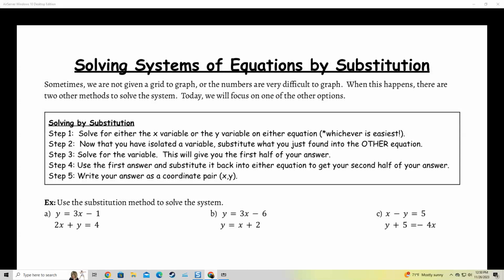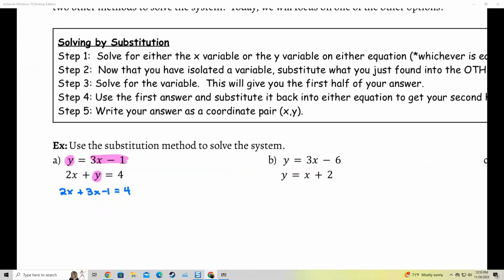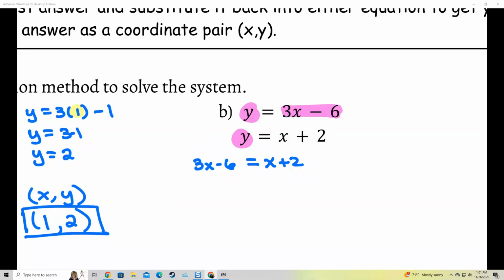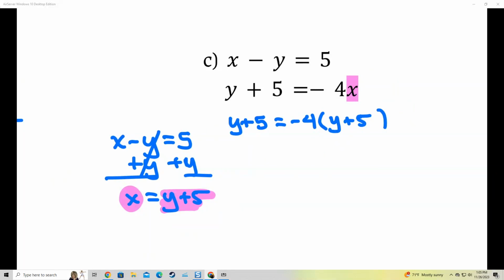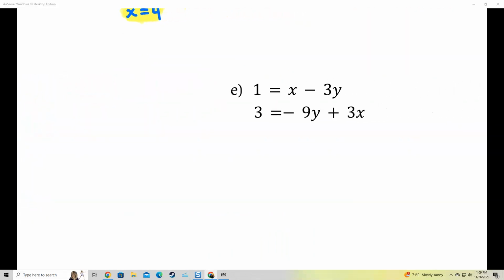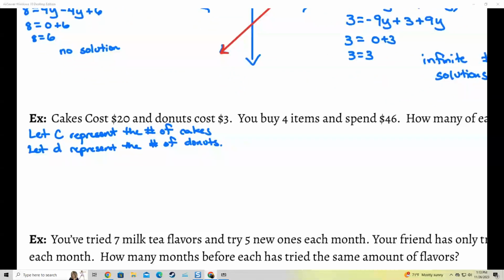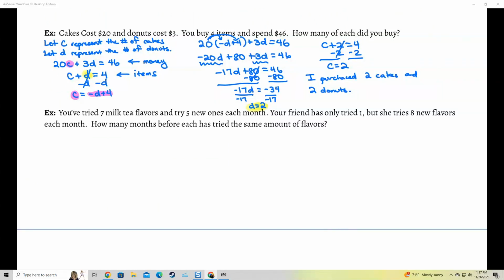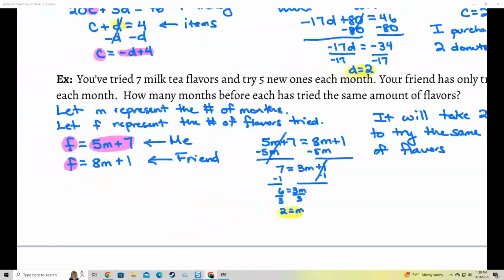Solving Systems by Substitution